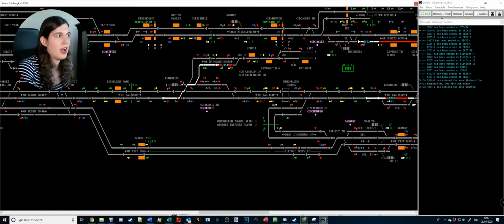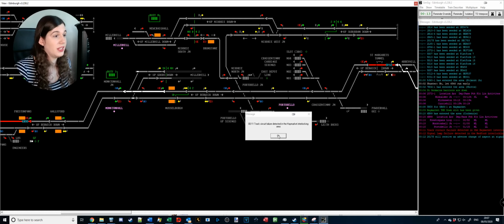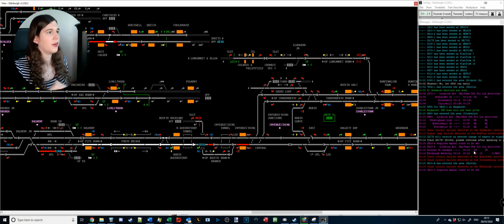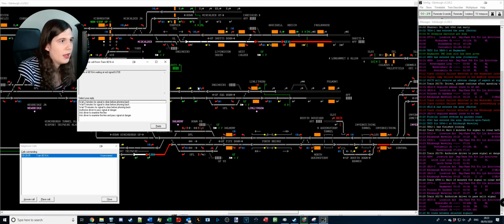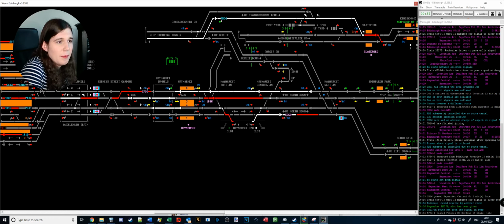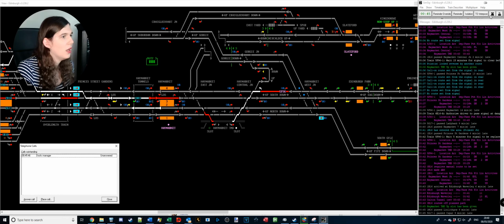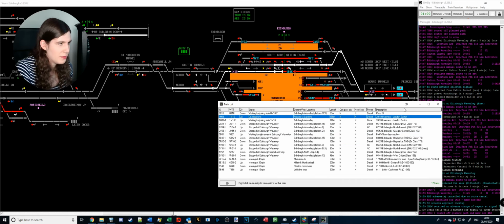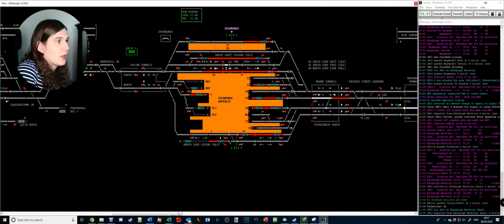SimSig: 24 Hours of Controlling Edinburgh's Railways - Pt.1 (Ep.10) - SimSig: Railway Signalling Sim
▼ New Hibblejaybob Discord! ▼

▼ Description ▼

Ever wonder why train is late? SimSig is a railway signaller simulator that takes you behind the scenes of the railway network, ensuring they run smoothly wile you deal with train breakdowns, equipment failures, and the knock-on effects of things going wrong! In this little series we try valiantly to cover 24 hours in charge of Edinburgh's railways!

We start our shift at midnight, getting trains setup for the working day ahead, but also managing the railway network through a cluster of equipment failures.

▼ Links ▼